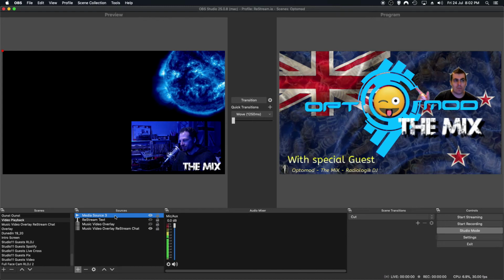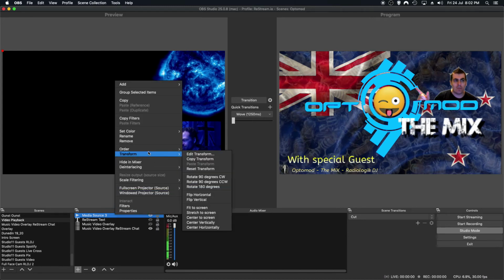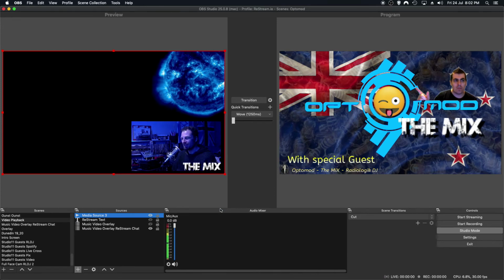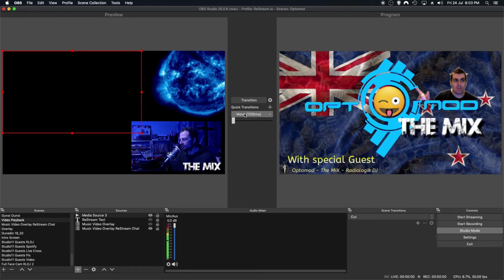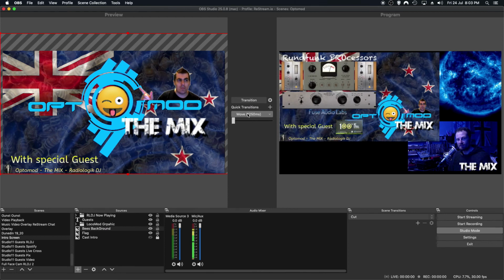**Easiest** Way to Add and Adjust a Media Source in OBS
The Easiest way to Add and Adjust a Media Source in OBS Studio.
It will take you less than 3 mins to learn it!!!

** Please  Consider a Monthly BAT contribution to My channel if you found this video useful **

**You Can Earn free BAT Here **
Link to Brave Browser.

A short link to help me see how many people click it...just for fun ;)